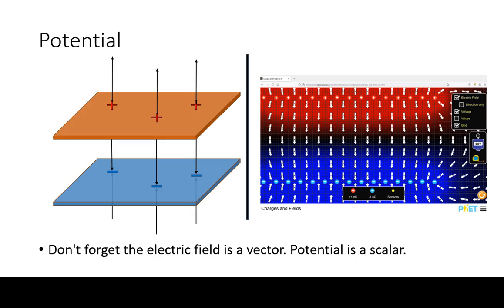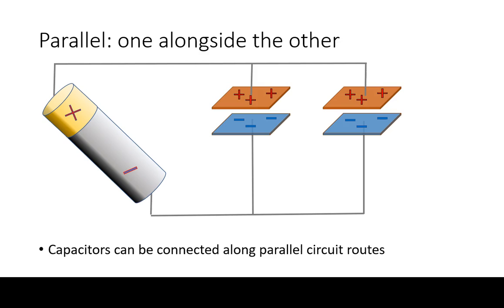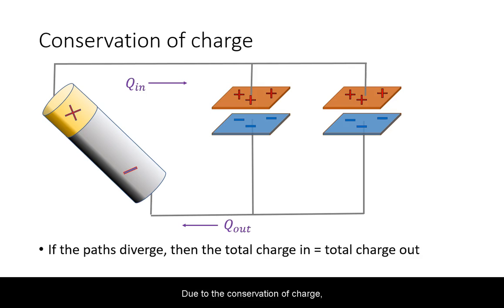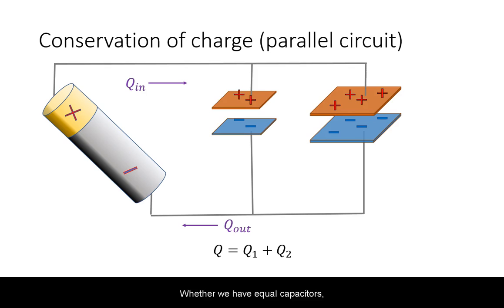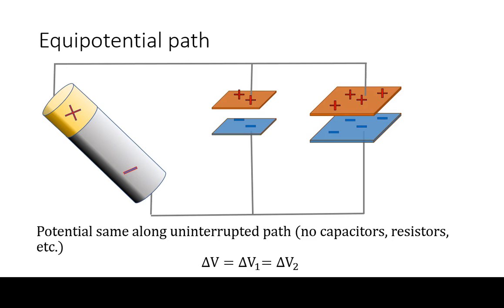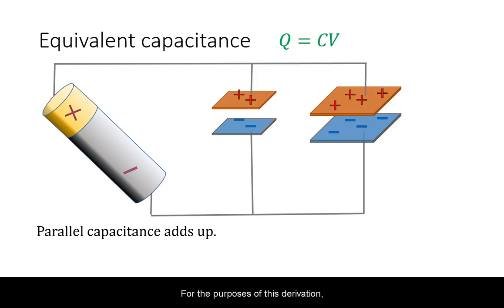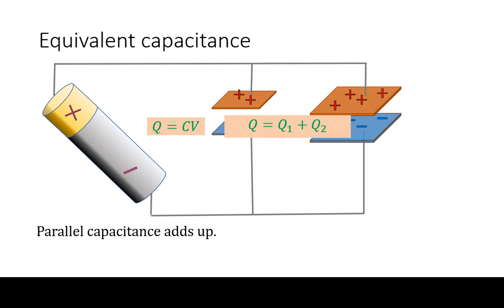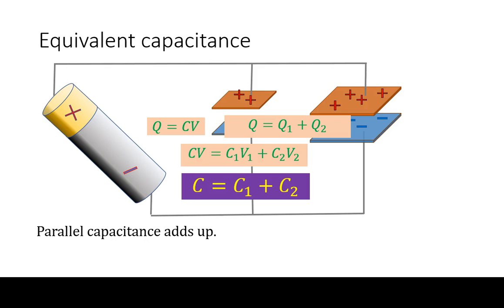Capacitors: Parallel circuits (rules and math)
Introduction to parallel circuit rules for charge, voltage, and capacitance.